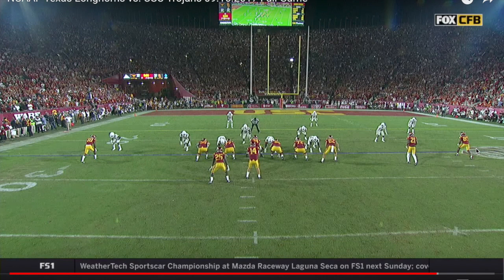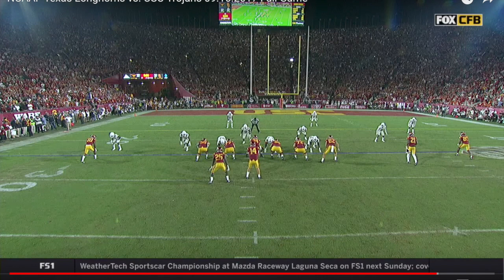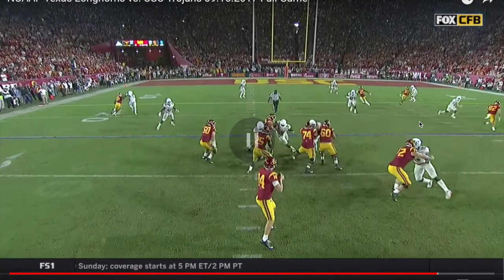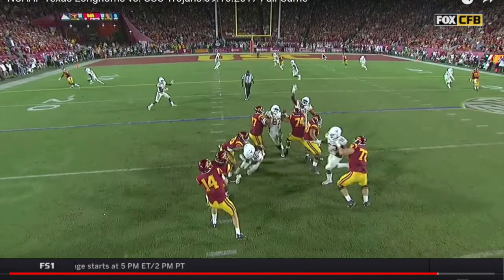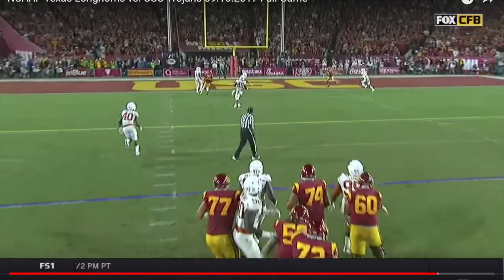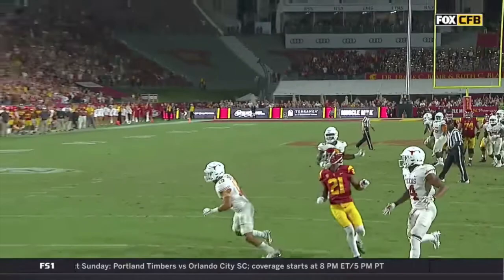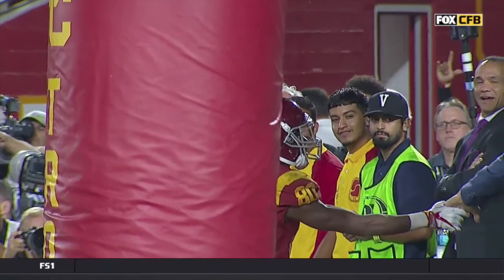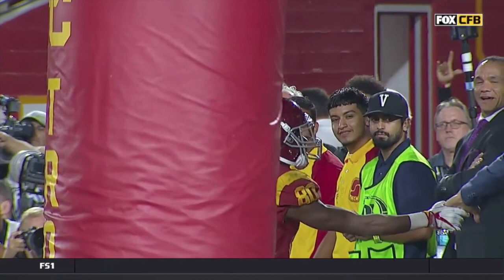Sam Darnold Touchdown Analysis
A breakdown of Sam Darnold's overtime touchdown pass to Deontay Burnett against the Texas Longhorns. Great play design, great route, great read.